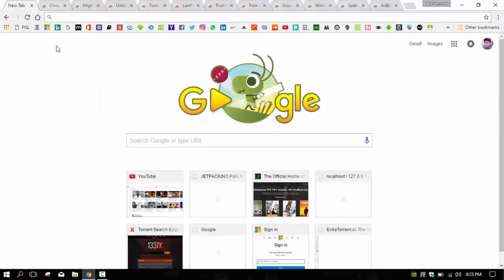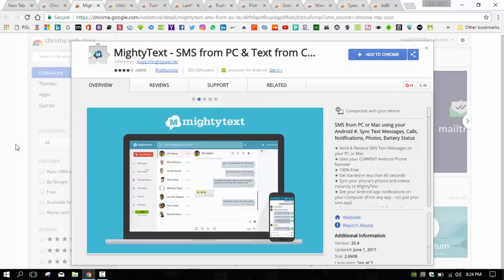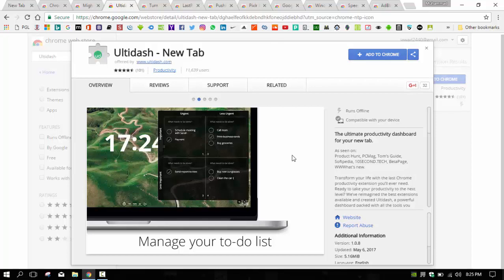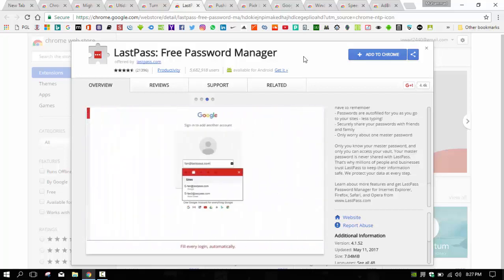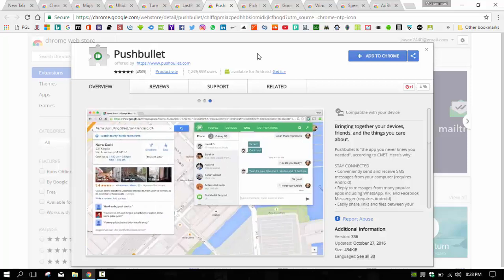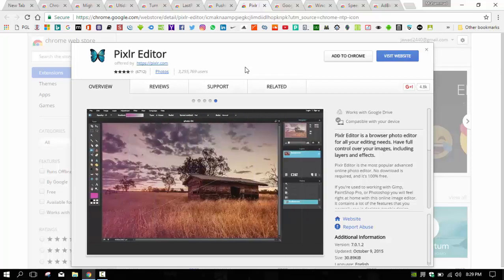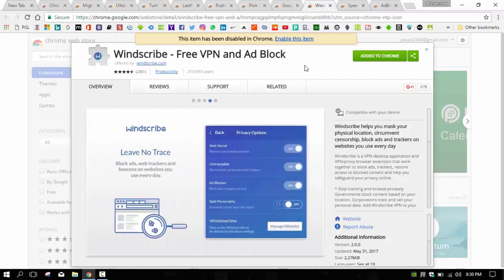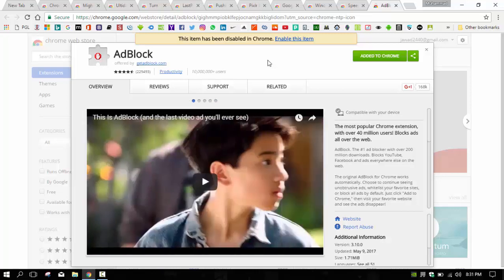Top 10 Google Chrome Extensions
Hi, Guyz in this video I am talking about top 10 google chrome extensions that will help you while using google chrome and enhance your working on this web browser(Google Chrome).

The Links of the Extensions are mentioned Below :

1. Mighty Text

2. Ultidash

3. Turn off the lights

4. LastPass

5. Pushbullet

6. Pixlr Editor

8. AdBlock

9. Windscribe

10. Speedtest by Ookla